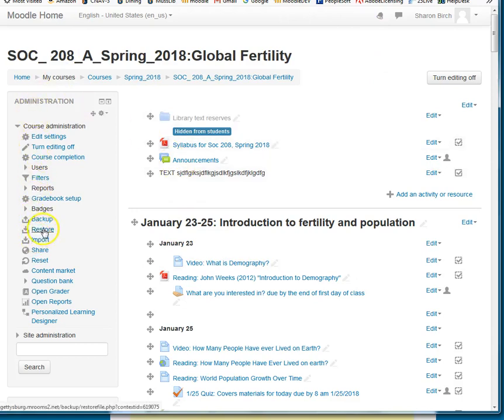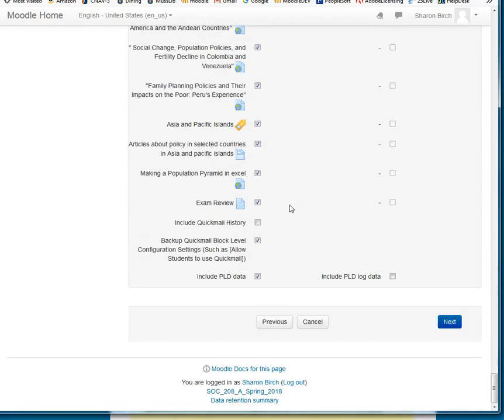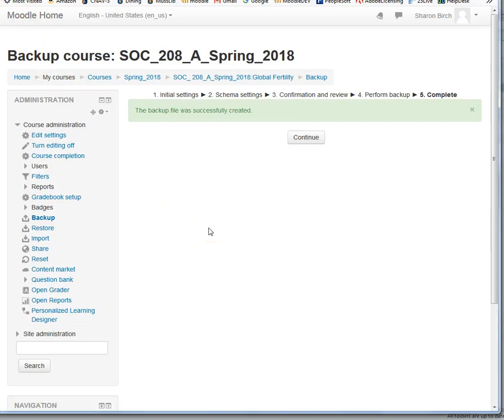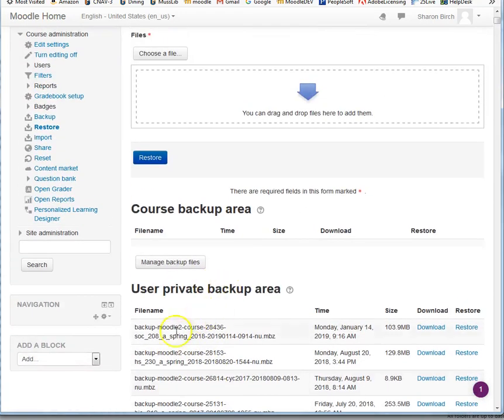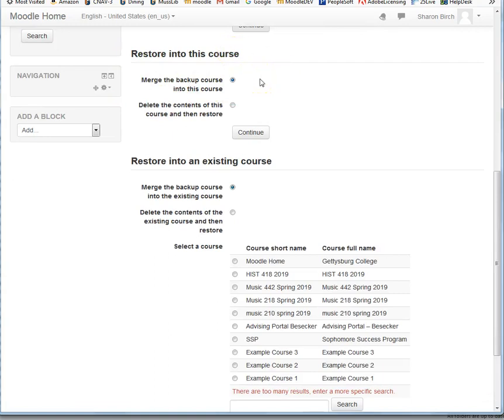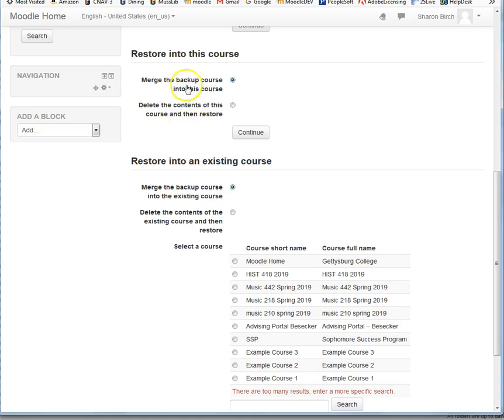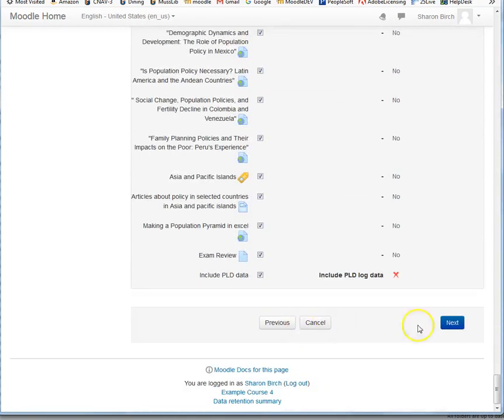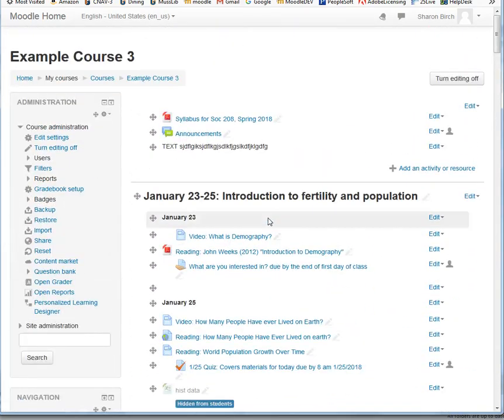Backup and Restore Method for Copying Course Sites in Moodle 3